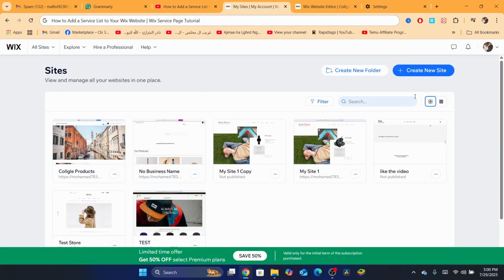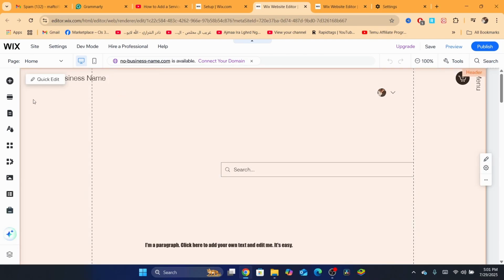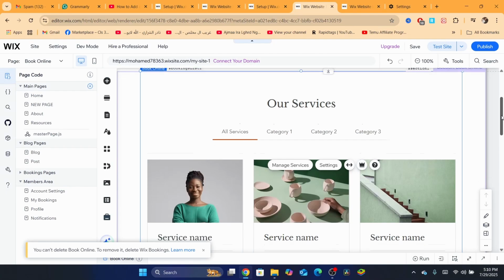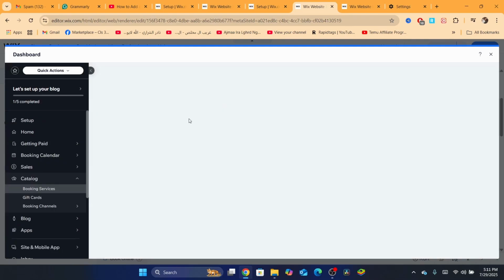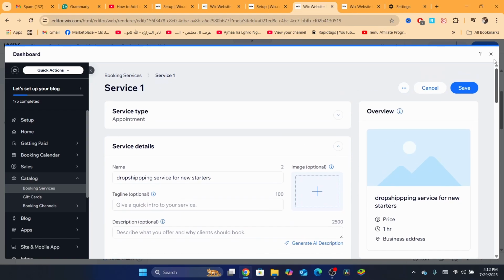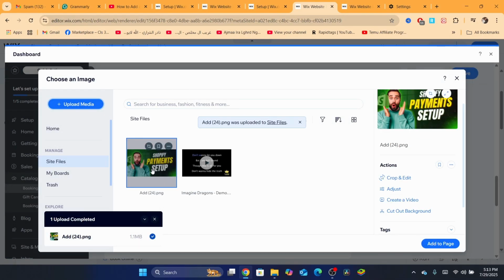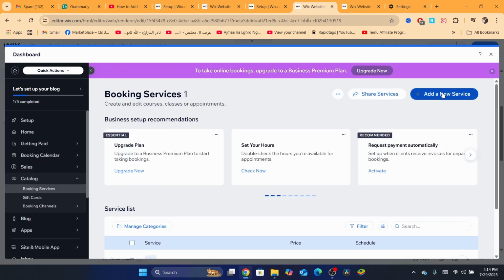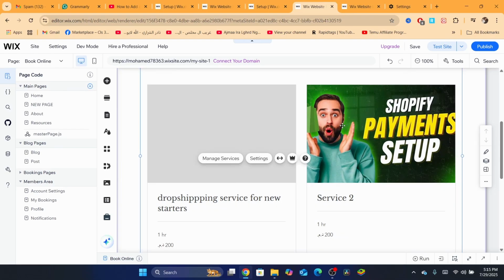How to Add a Service List to Your Wix Website (Wix Service Page Tutorial 2026)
How to Add a Service List to Your Wix Website (Wix Service Page Tutorial 2025)
In this Wix tutorial, I’ll show you how to easily add a service list to your Wix website using the built-in tools available in 2025. Whether you're a freelancer, agency, or business owner, this step-by-step guide will help you create a clean and professional services page your visitors will love.

🔹 What you’ll learn in this video:

How to create and customize a services section

Best layout options for listing services

How to add pricing, descriptions, and images

Mobile optimization tips for service pages

✅ Perfect for small businesses and entrepreneurs using Wix in 2025.
🌐 Make your website stand out with a professional service list today!